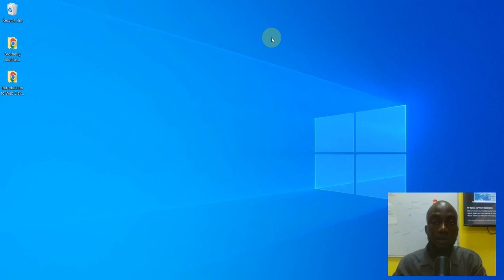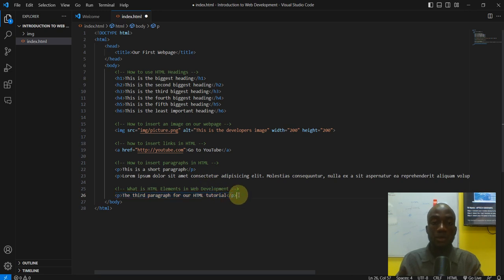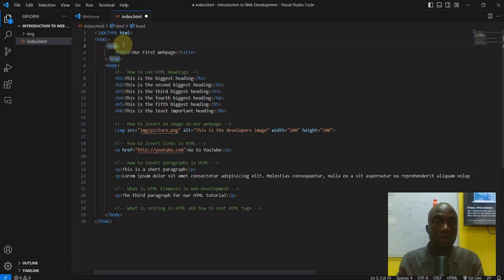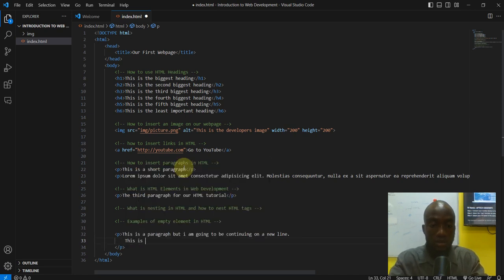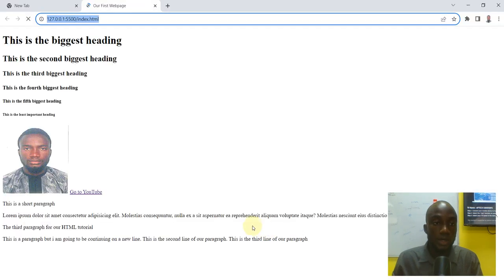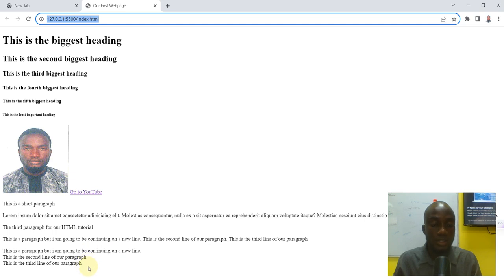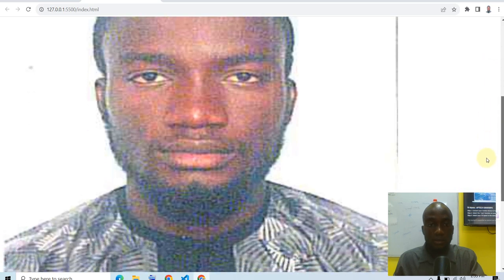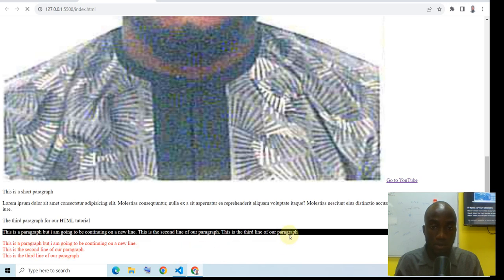HTML Elements and Attributes - How to Change Text Color and Background Color in HTML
Learn How to Change Text Color and Background Color in HTML

In this comprehensive tutorial, we'll delve deep into the fascinating world of web development by focusing on a fundamental aspect: changing text color and background color using HTML and CSS. Whether you're a beginner aiming to establish a solid foundation or an experienced developer seeking to fine-tune your skills, you've come to the right place.

🔗 Table of Contents:

00:00 - Introduction
01:20 - Understanding the Importance of Colors in Web Design
02:45 - Exploring the Basics of HTML Elements and Attributes
04:12 - Inline Styles vs. External Stylesheets: Which to Choose?
06:30 - Hands-On: Changing Text Color with Inline Styles
08:48 - Styling Background Colors with Inline Styles
11:15 - Utilizing CSS Classes for Enhanced Styling
13:42 - Introduction to CSS Selectors and Properties
16:06 - Crafting a Harmonious Color Palette for Your Website
18:30 - Applying Text and Background Colors with CSS
21:05 - Exploring Advanced CSS Techniques for Gradient Colors
24:20 - Best Practices for Color Accessibility and User Experience
27:00 - Recap and Next Steps
28:15 - Join Our Community and Stay Connected!

🌐 In-Depth Topics Covered:

🔹 The Psychology of Colors in Web Design:
Discover the significance of color choices in influencing user perceptions, emotions, and actions on websites.

🔹 Building Blocks of HTML Elements and Attributes:
Gain a solid understanding of HTML structure, tags, attributes, and how they lay the groundwork for styling.

🔹 Inline Styles vs. External Stylesheets:
Weigh the pros and cons of these styling approaches and learn when to use each for optimal results.

🔹 Practical Examples with Inline Styles:
Dive into hands-on exercises to change text colors and backgrounds directly within HTML tags.

🔹 Leveraging CSS Classes for Consistency:
Uncover the power of CSS classes in creating consistent and reusable styles across multiple elements.

🔹 Demystifying CSS Selectors and Properties:
Explore the world of CSS, learning how selectors target elements and how properties control their appearance.

🔹 Crafting a Harmonious Color Palette:
Master the art of selecting complementary colors to create visually appealing and cohesive designs.

🔹 Applying Advanced Styling Techniques:
Elevate your skills with gradient backgrounds, adding depth and modern aesthetics to your web pages.

🔹 Prioritizing Accessibility and User Experience:
Learn how to ensure your chosen colors meet accessibility standards and provide an inclusive user experience.

🔹 Recap and Next Steps:
Summarize your newfound knowledge and discover what to explore next on your web development journey.

👨‍💻 Let's journey into the heart of web development together. Remember, mastering HTML and CSS is the gateway to crafting captivating and functional websites. Your quest for knowledge begins now!